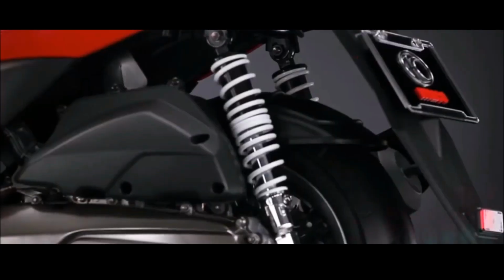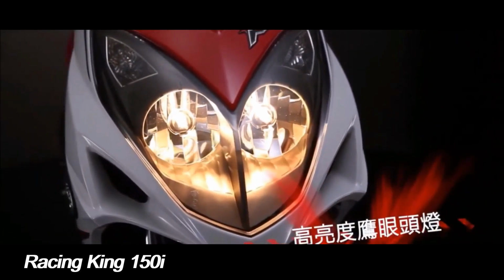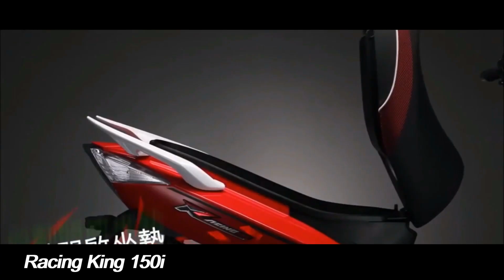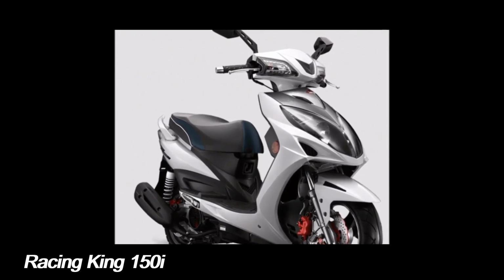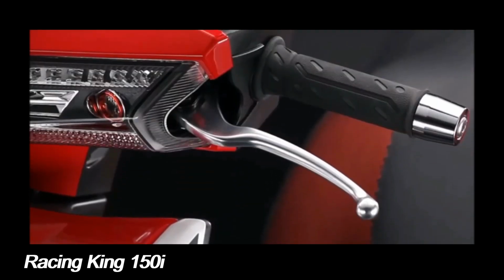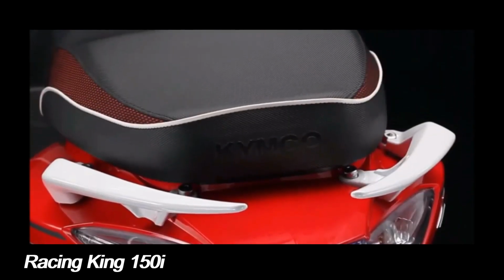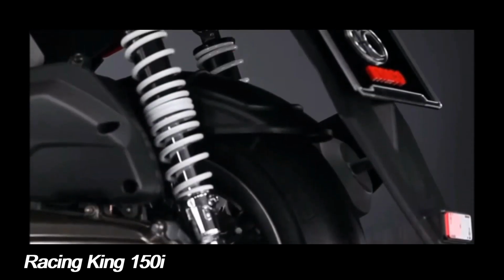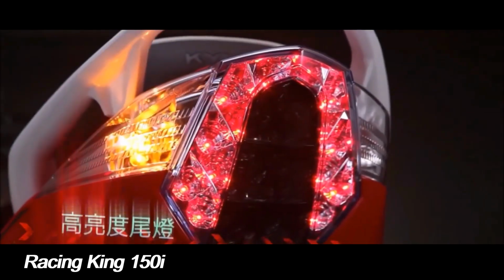KYMCO Racing King 150i Review | The Ultimate Urban Scooter for Power & Style! | MOTO-CAR TV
KYMCO Racing King 150i Review

In this video, we take a deep dive into the **KYMCO Racing King 150i**, one of the best scooters for urban commuters who want both style and performance. From its powerful 150cc engine to its sleek design and modern features like keyless ignition and a digital LCD display, this scooter is built for the streets! 🌆

🚨 **Key Highlights:**
- 150cc fuel-injected engine with 14.8 horsepower
- Sporty design with sharp body lines and LED lights
- Comfortable seating with spacious footboard for long rides
- Keyless ignition, USB charging, and digital instrument panel
- Fuel-efficient with an average of 35 km/l (82 mpg)

Whether you're navigating city traffic or cruising on open roads, the KYMCO Racing King 150i delivers a smooth, fun, and economical ride. Perfect for daily commutes or weekend adventures! 🚀